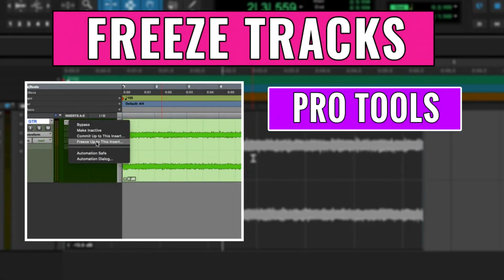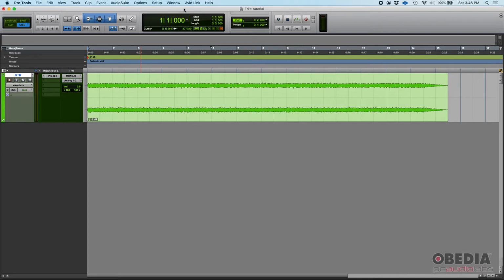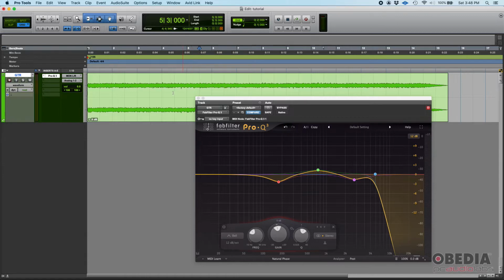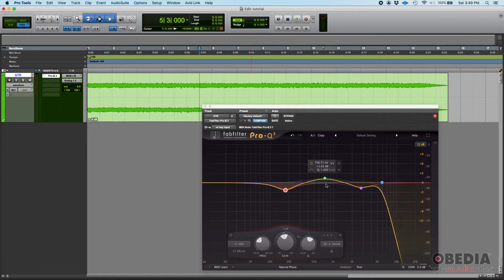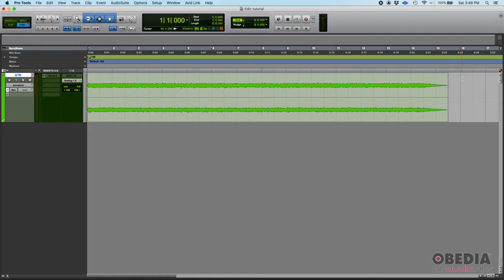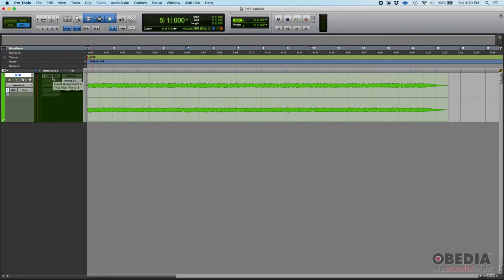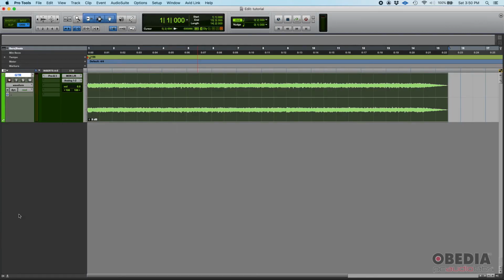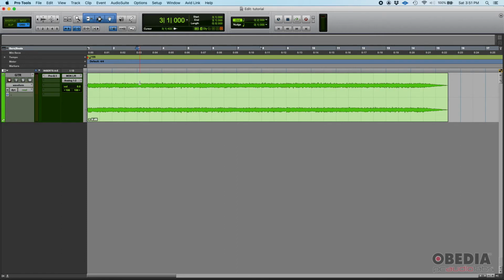Avid Pro Tools: How to Freeze Tracks -- OBEDIA.com Digital Audio Training and Tech Support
In this video, OBEDIA shows you how to freeze tracks in Avid Pro Tools. This is useful for when your Pro Tools sessions are getting rather large, and you need to preserve CPU power in sessions. By freezing tracks in Pro Tools, you can offset the amount of CPU needed to power your sessions.